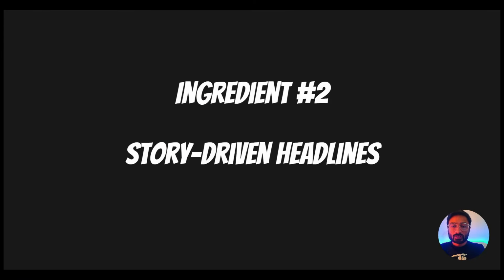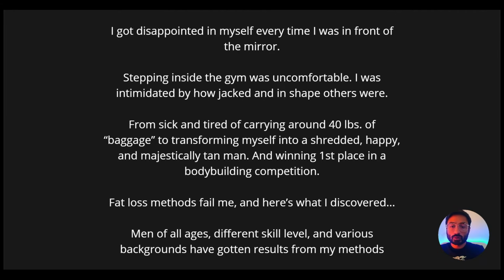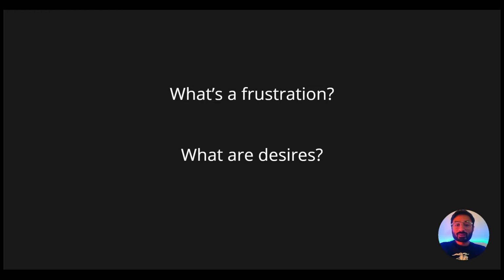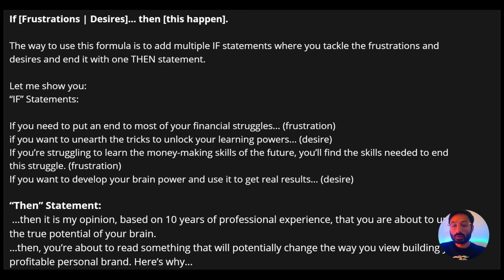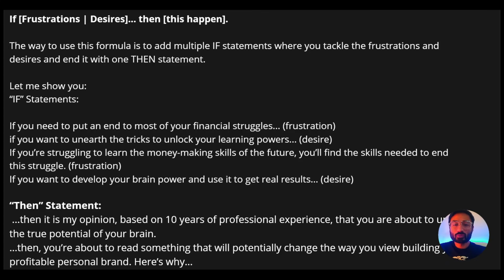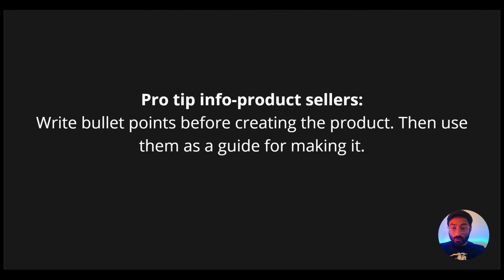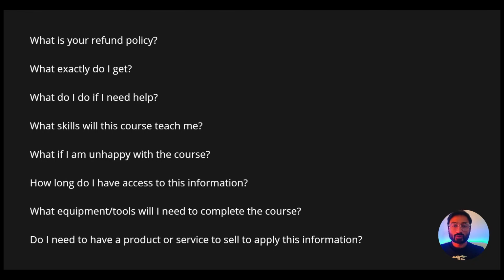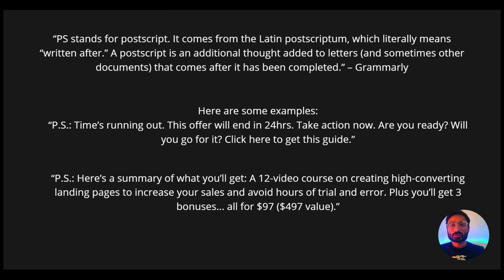How to Create a High-Converting Landing Page for Facebook & Google Ads (2025 Tutorial)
Want to know how to create a **high-converting landing page for Facebook and Google Ads** in 2025?
In this tutorial, I’ll show you exactly how to build landing pages that turn clicks into customers — even if you’re not a web designer.

You’ll learn:
✅ How to create high-converting landing pages for Facebook Ads and Google Ads
✅ What makes a landing page convert — structure, layout, and copywriting secrets
✅ Tools & templates I use to design landing pages that generate real leads

Whether you run Facebook ads, Google ads, or both — this **high-converting landing page tutorial** will help you capture more leads, boost conversions, and increase ROI.

By the end of this video, you’ll know how to:
- **Create landing pages that convert for Facebook and Google Ads**
- **Design mobile-friendly, fast-loading pages that increase ad performance**
- **Use GoHighLevel or similar tools to automate your funnel**

Start building landing pages that sell — not just look good. This is your **2025 landing page guide** for Facebook Ads and Google Ads.